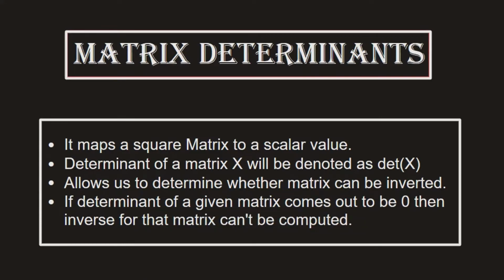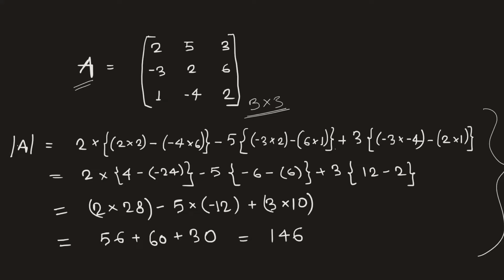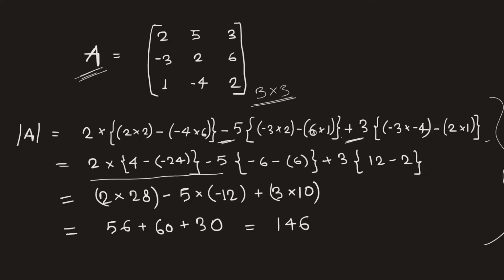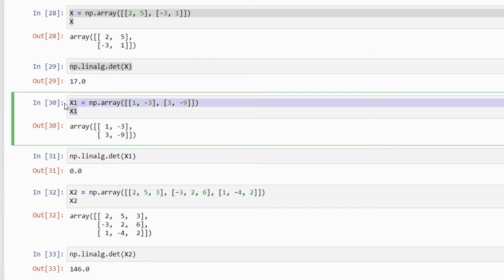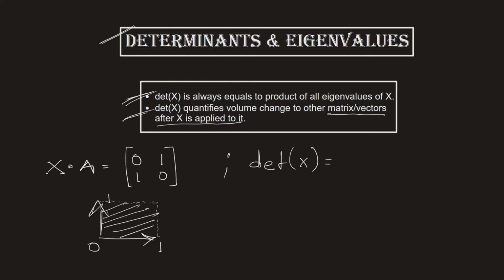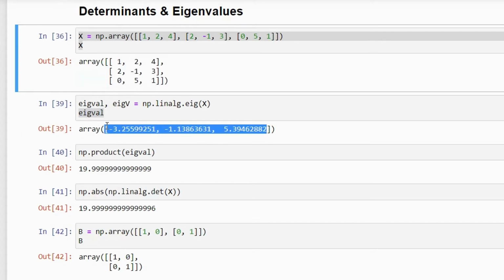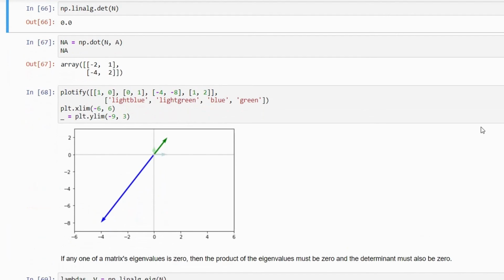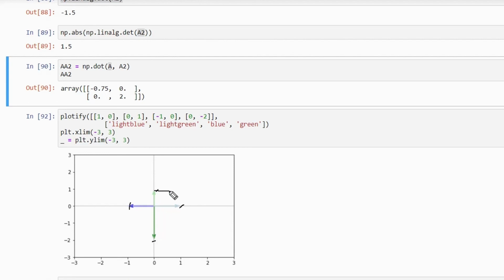Matrix Determinants | Tutorial 16 | Mathematics for MACHINE LEARNING